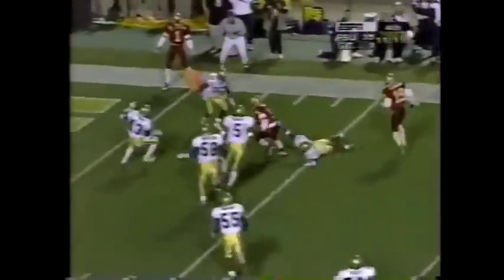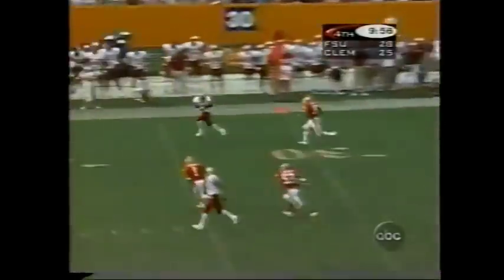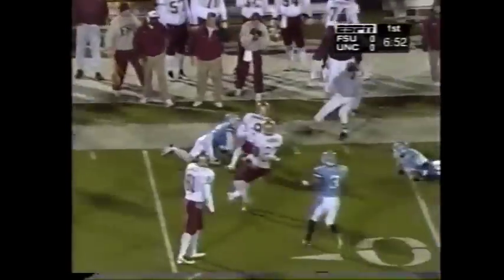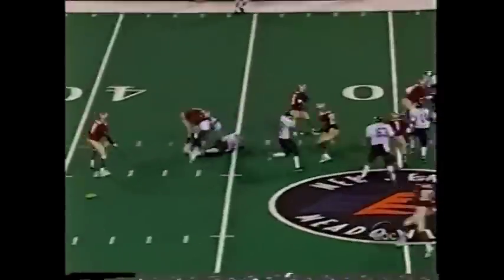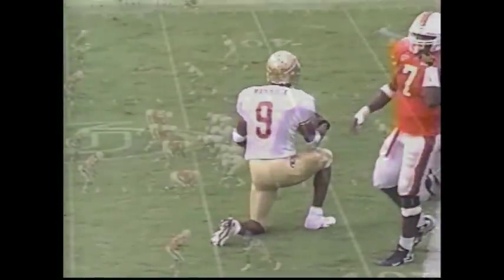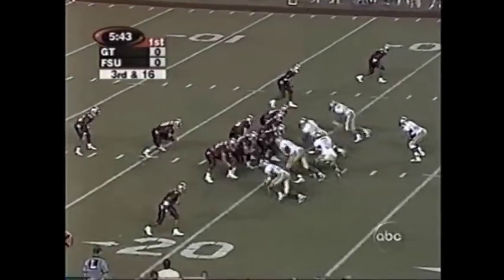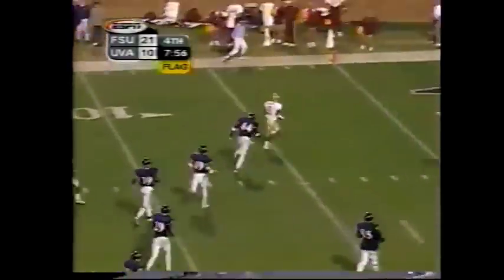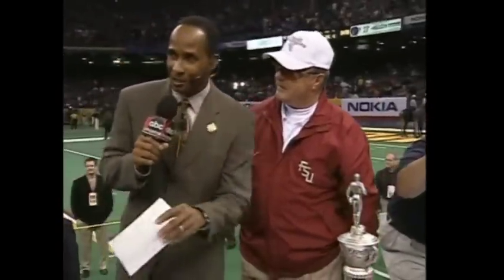Ultimate Peter Warrick Florida State Highlights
Full Florida State highlights for the Elusive One, Peter Warrick. The most ridiculous video I've ever cut. I'm sure there are some plays here and there I missed or couldn't find, but I think this video does a pretty good job of showing just how great Warrick was, and why he's considered one of the best college football players of all-time.